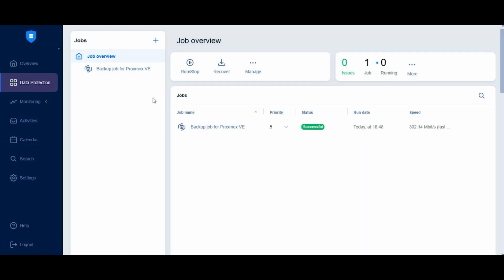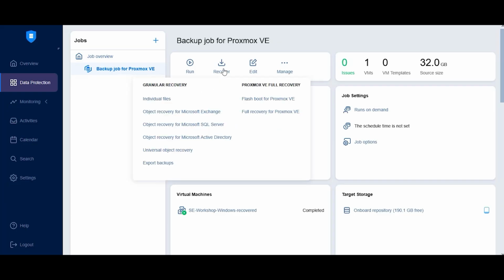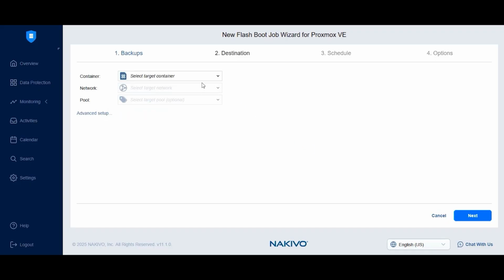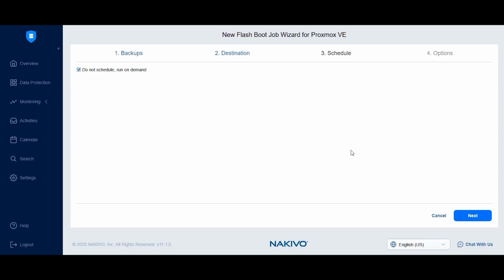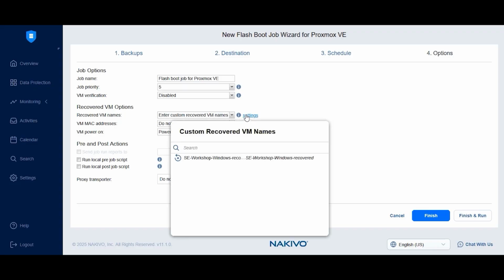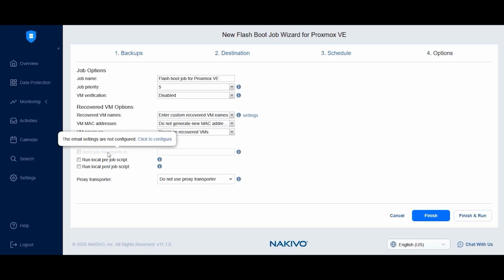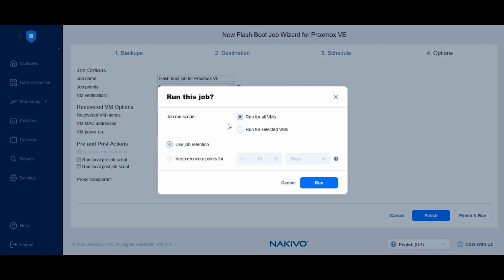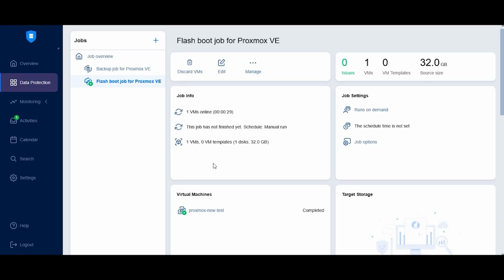How to instantly recover a Proxmox VE VM from a backup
In this video, you can see how to perform the instant recovery of a Proxmox VE virtual machine from a backup with the Flash VM Boot feature in NAKIVO Backup & Replication.